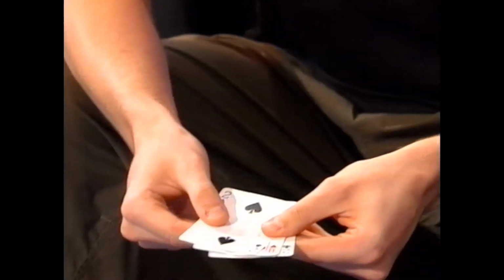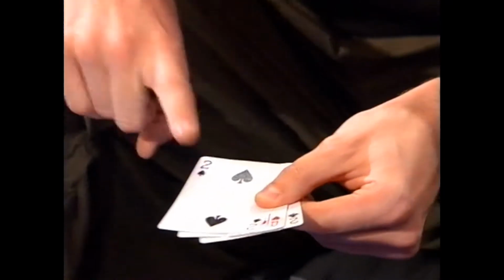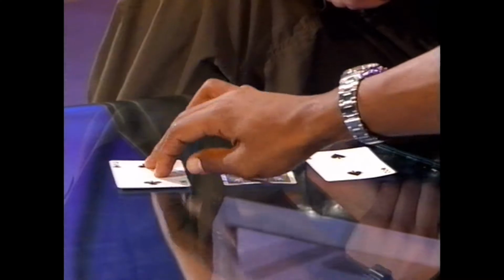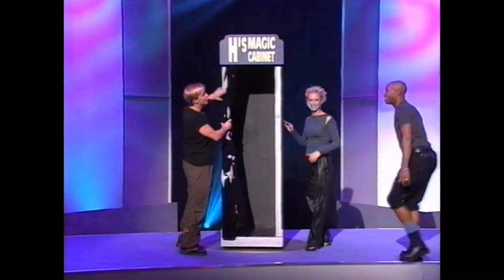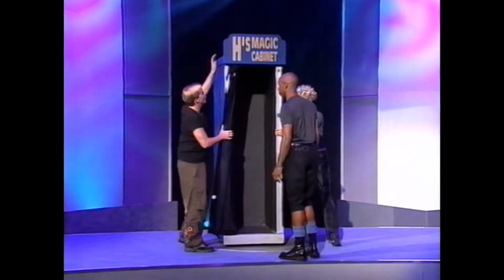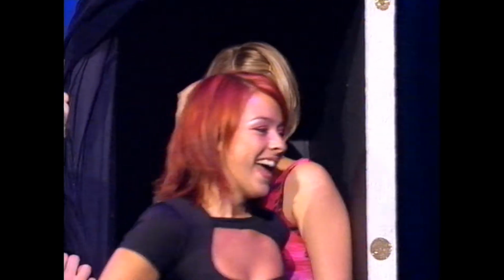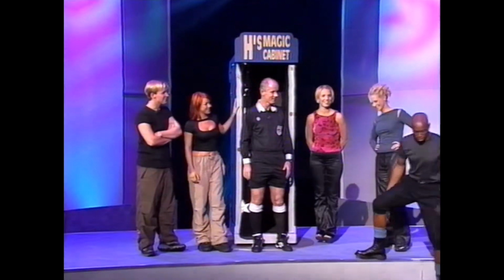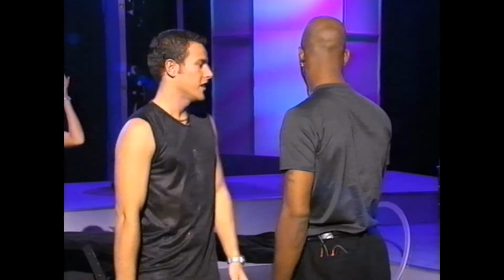Steps - Magic - Friday Night's All Wright - 1999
Pop group Steps performing some magic for Ian Wright on 'Friday Night's All Wright' in 1999. Steps are Lee Latchford-Evans, Claire Richards, Lisa Scott-Lee, Faye Tozer and Ian "H" Watkins. From The MagicWeek Video Archive